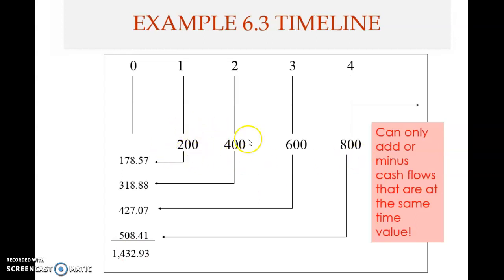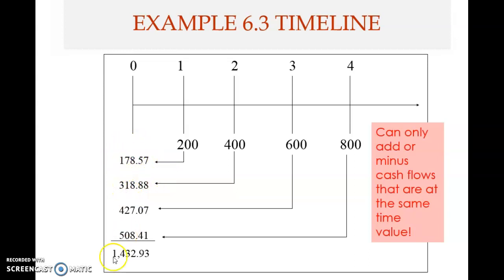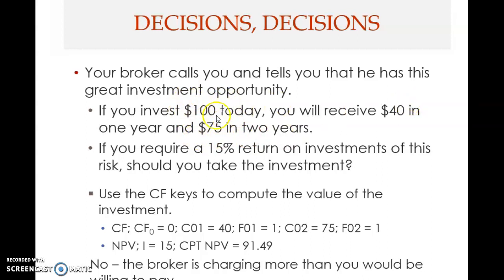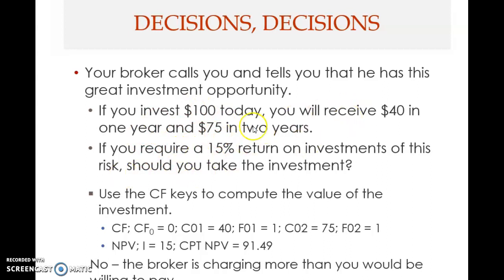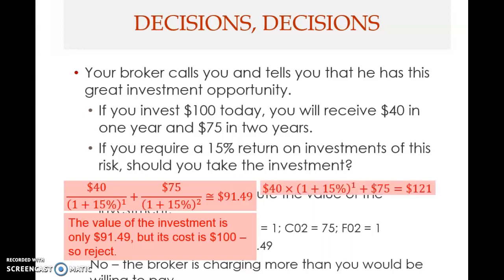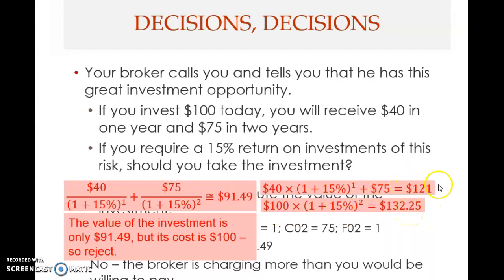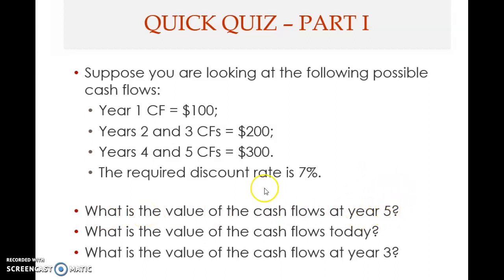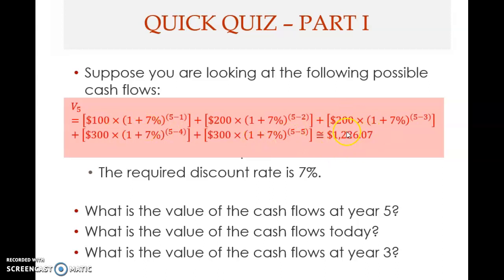Chapter 6 - Advanced Time Value of Money (Part 4)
This clip covers Chapter 6 – Advanced Time Value of Money – from Fundamentals of Corporate Finance, 12th edition, by Ross et al. (2019).
This fourth clip covers the following topic:
* Value of multiple cash flows (part 4)